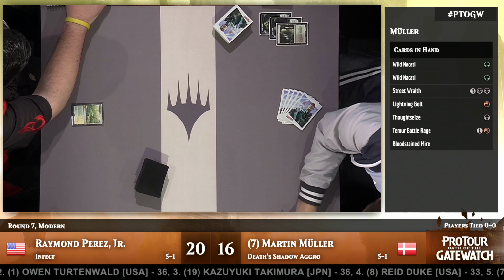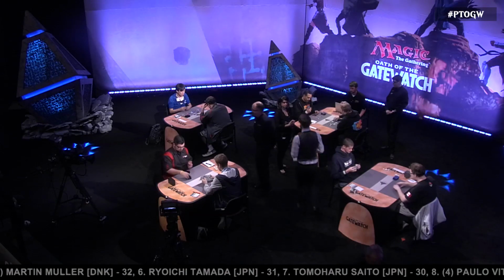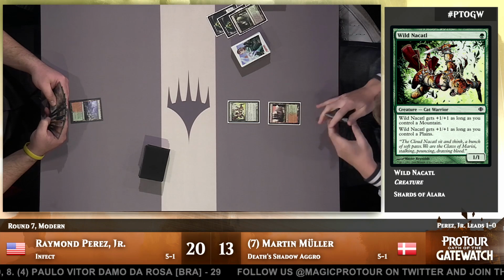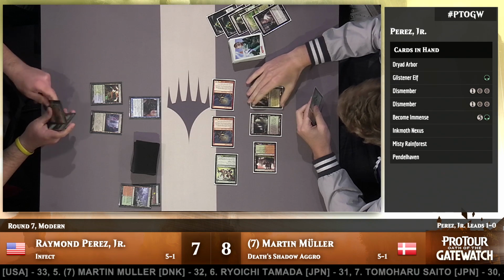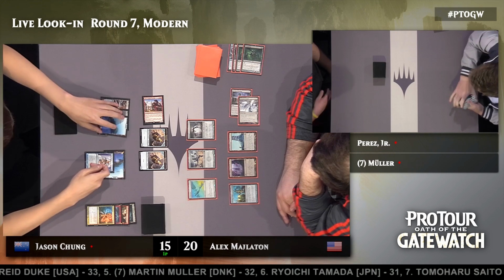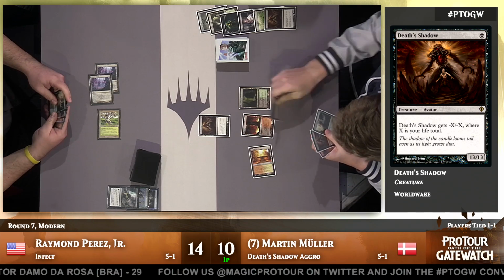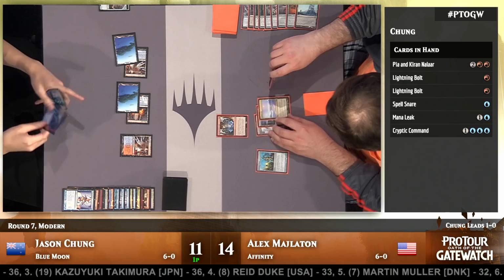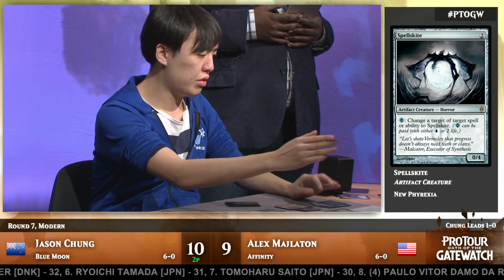Pro Tour Oath of the Gatewatch Round 7 (Modern): Raymond Perez, Jr. vs. Martin Muller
Two of the best young players on the Pro Tour battle on camera with two aggressive decks--Infect for Raymond Perez, Jr. and Death's Shadow Aggro for Martin Muller.